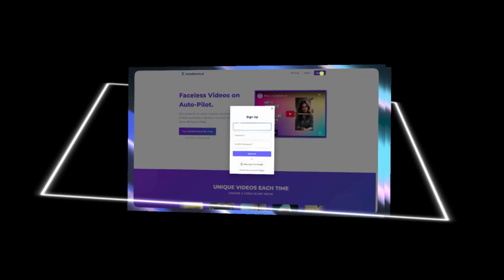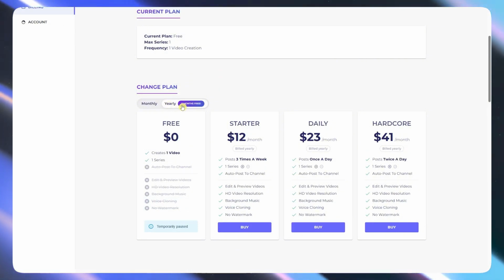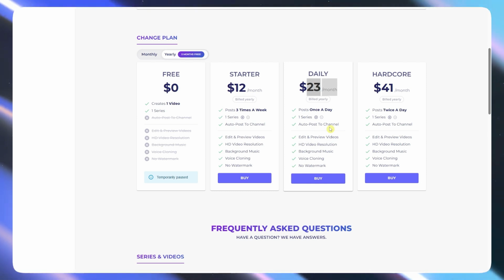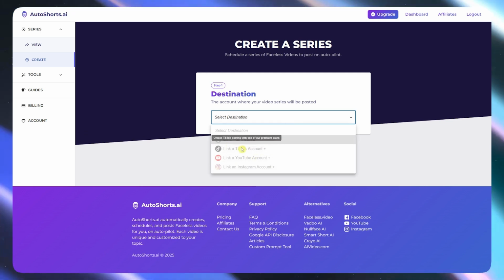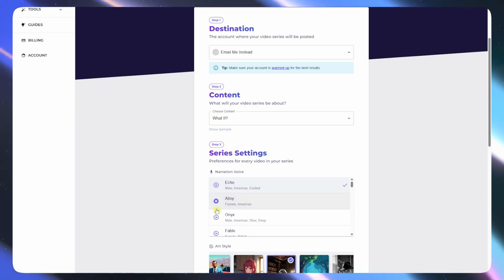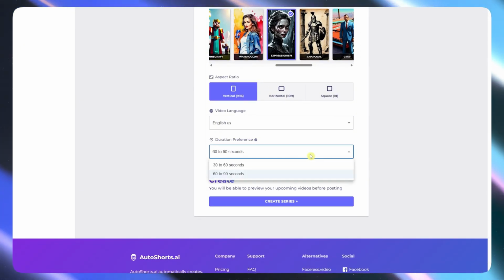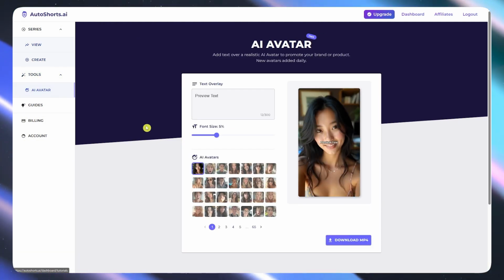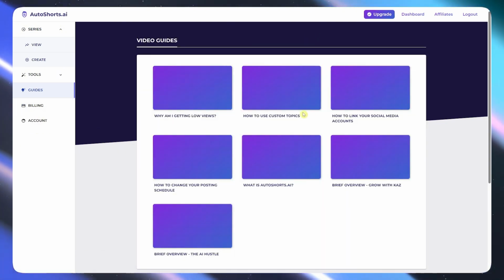Autoshorts AI Tutorial 2025 – How to Use Autoshorts AI to Create AI Videos Easily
AutoShorts.ai | #1 Faceless Video Generator

Welcome to Autoshorts AI, your ultimate destination for exploring the power of artificial intelligence in video creation. Our channel is dedicated to helping creators, marketers, and businesses unlock new opportunities with the latest AI tools and techniques. Here, you will find tutorials, reviews, and step-by-step guides on how to Create AI Videos that are engaging, professional, and ready to go viral.

Whether you are a beginner looking to make your first short or an experienced content creator aiming to scale up, Autoshorts AI provides practical tips to save time and boost creativity. We focus on trending AI software, automation hacks, and content strategies that work on YouTube, TikTok, and beyond.

0:00 – Introduction: What Is AutoShorts AI & Why Use It
2:05 – Account Setup & Choosing the Right Pricing Plan
4:15 – Breakdown of AutoShorts AI Pricing Tiers (Free, Starter, Daily)
6:40 – How to Create Your First Video Series (Step-by-Step)
9:05 – Exploring Advanced Tools: AI Avatars & Guides
11:00 – Conclusion: Scaling Content with AutoShorts AI